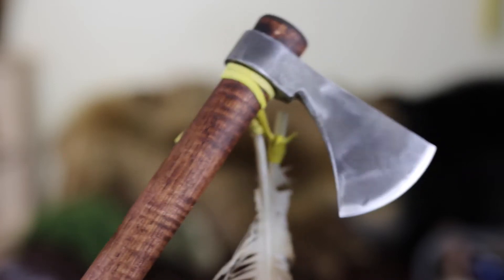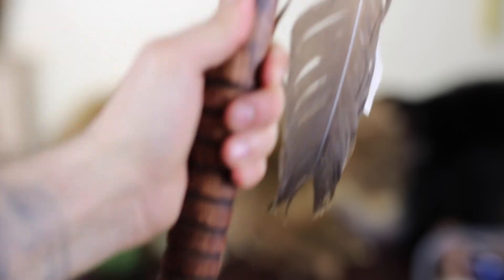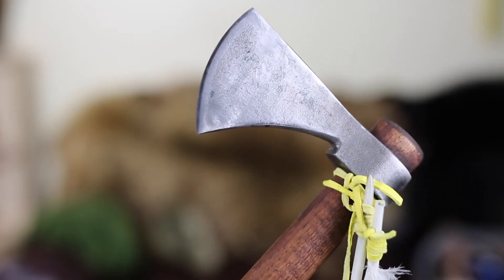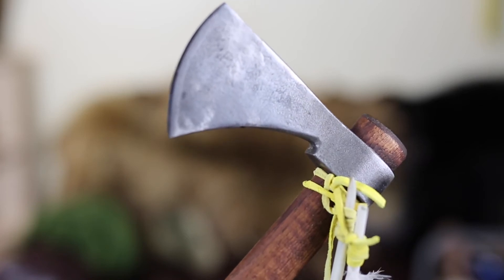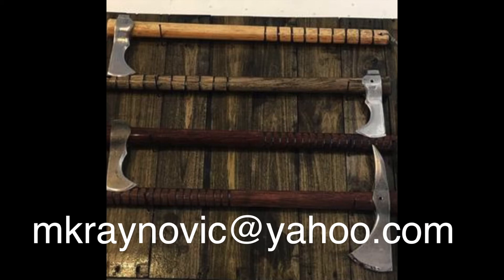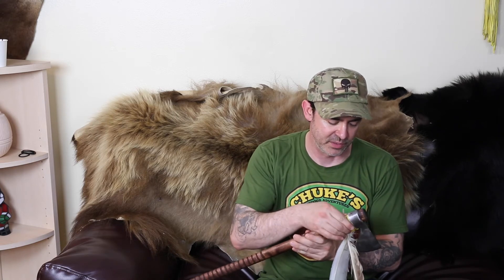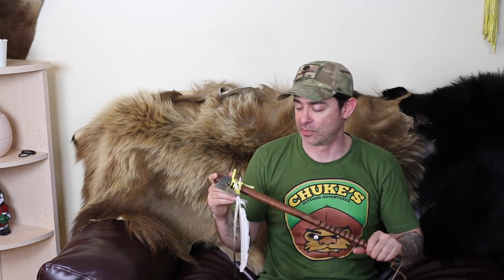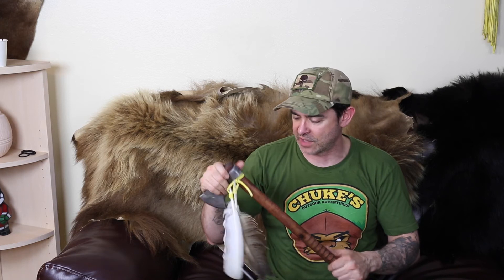Tomahawk: the First Tactical Weapon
Chuke reviews his custom tomahawk made by Mike Raynovic.